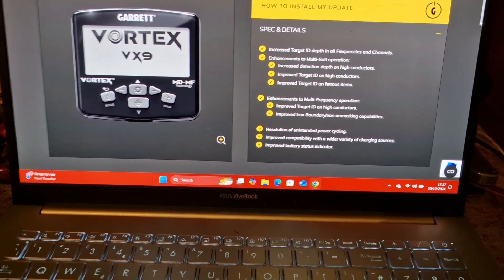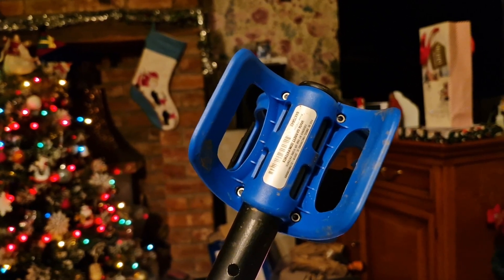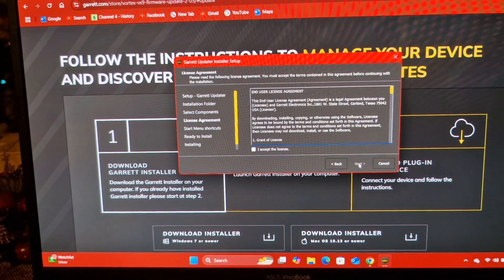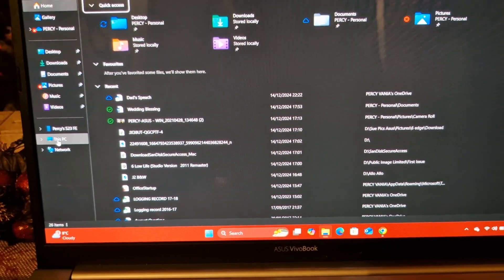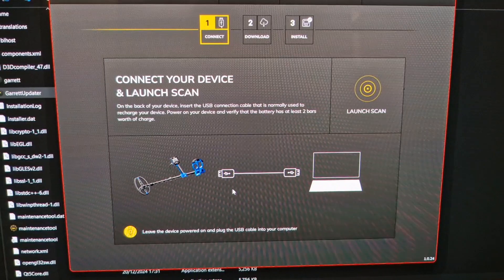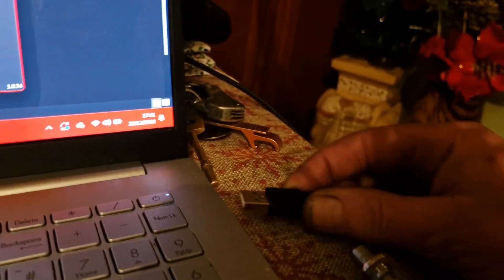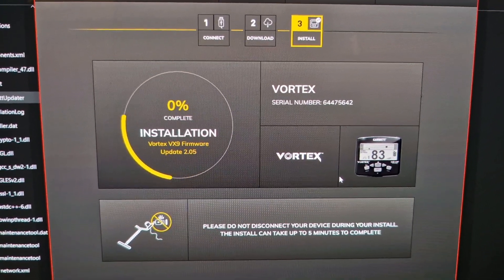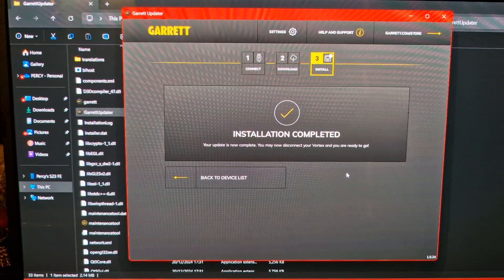How To Update Garrett Vortex VX9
Simple,  step by step instructions of how to update your Garrett Vortex VX9 software.